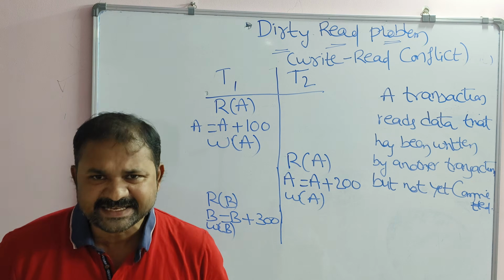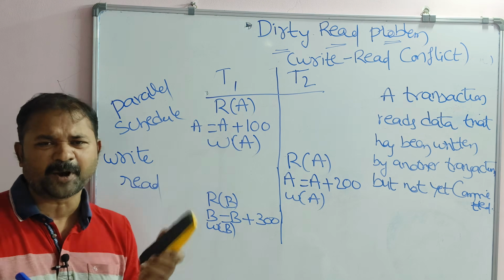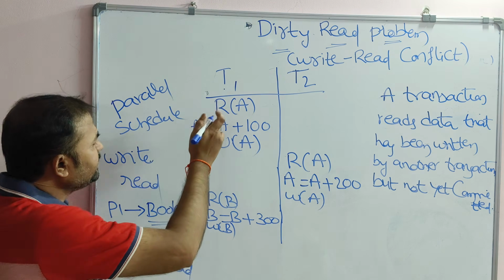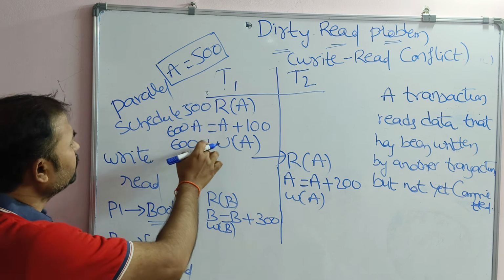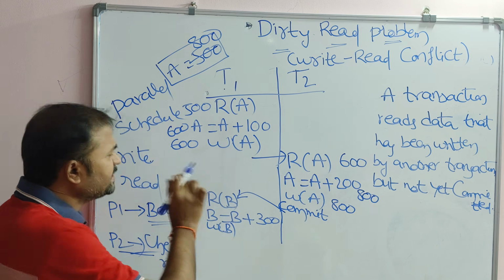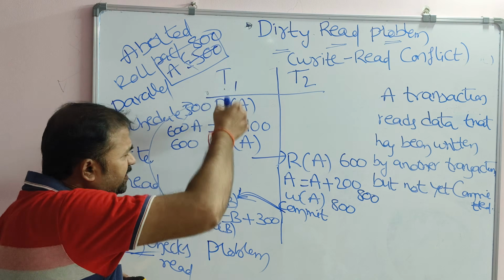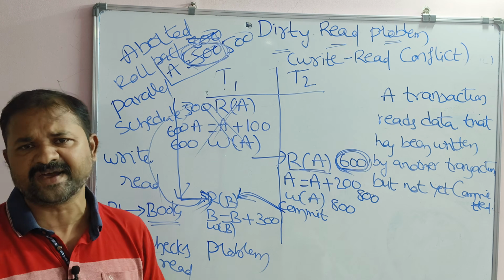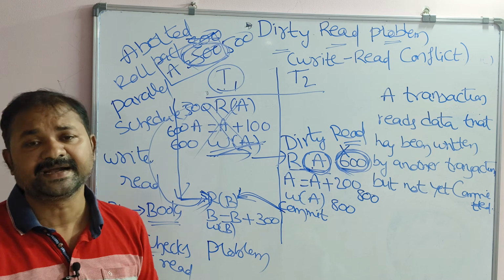Dirty Read Problem or Write-Read Conflict || Database Management System || Transaction Management